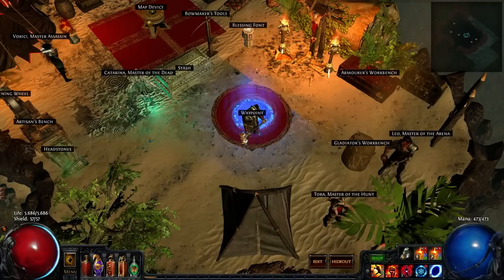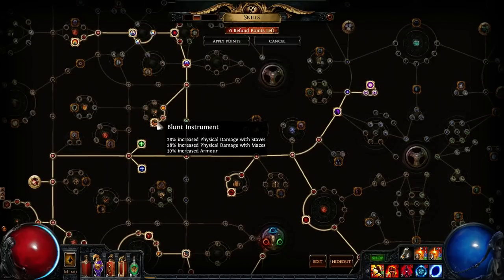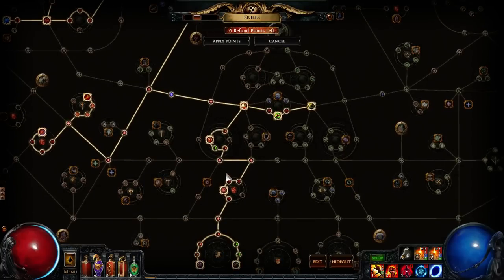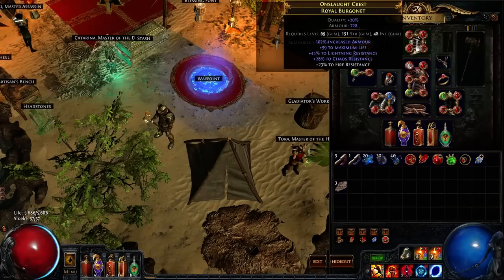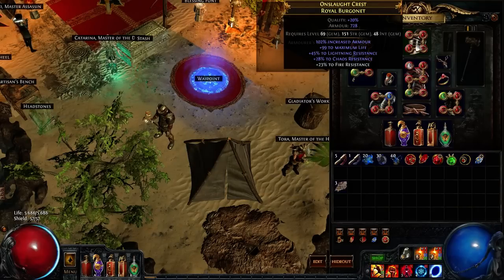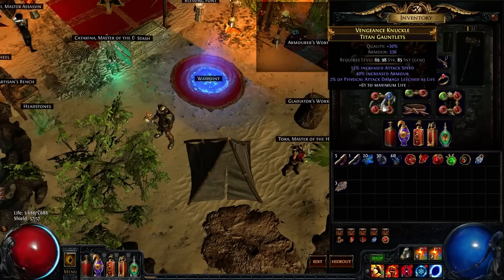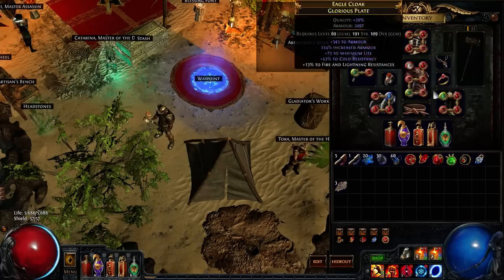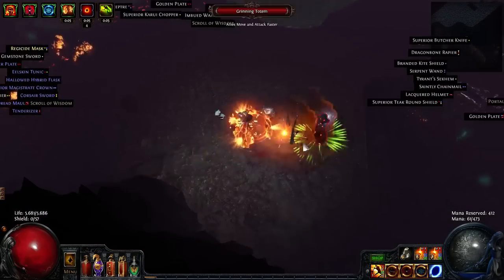Path Of Exile, Ground Slam Marauder Build 1.3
New video build/tread 2.0 The Awakening